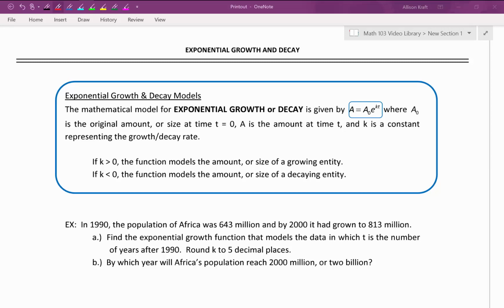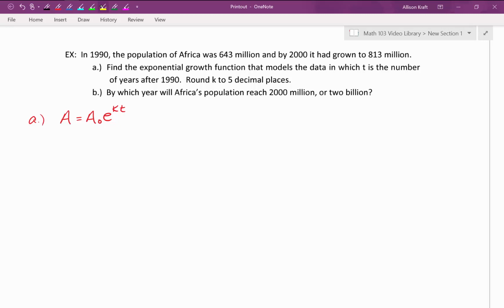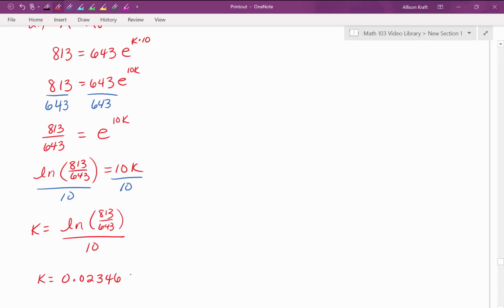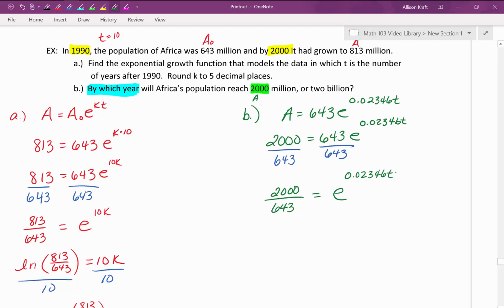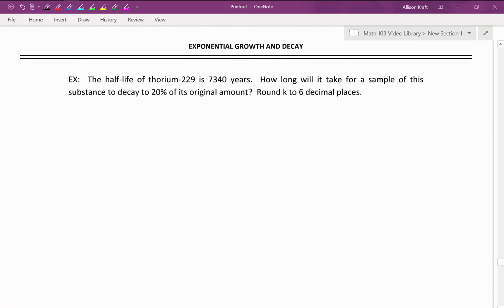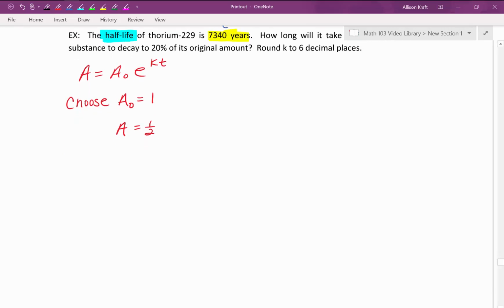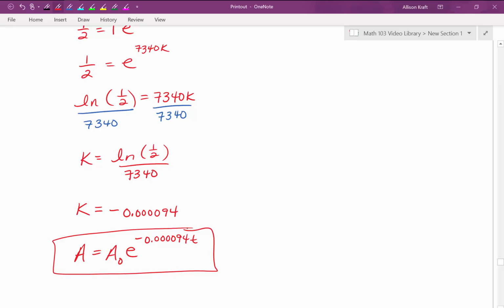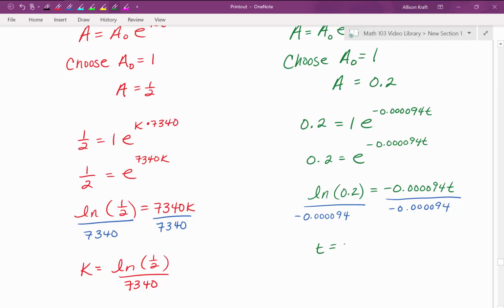Exponential Growth and Decay